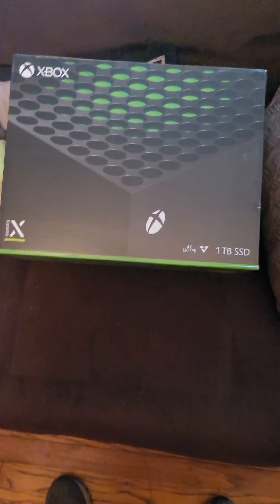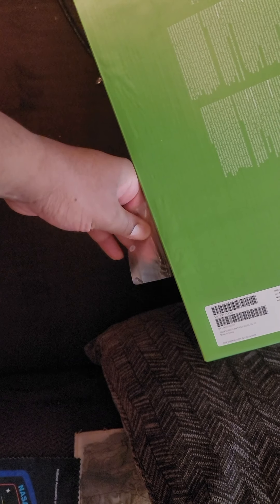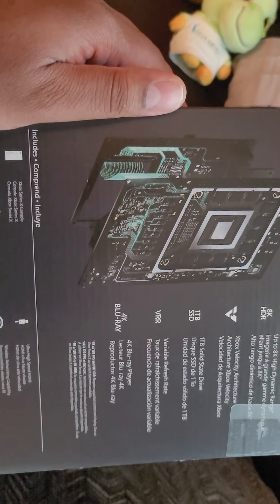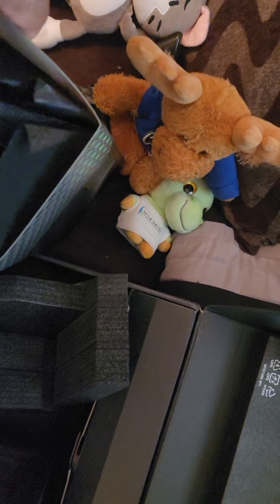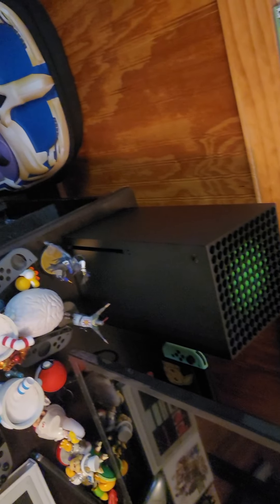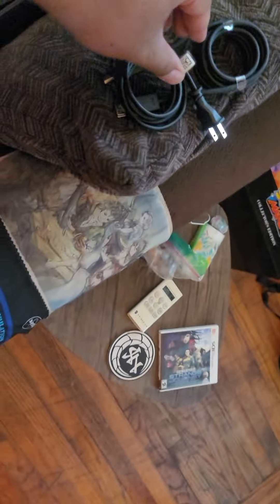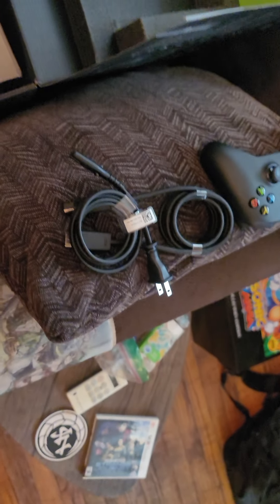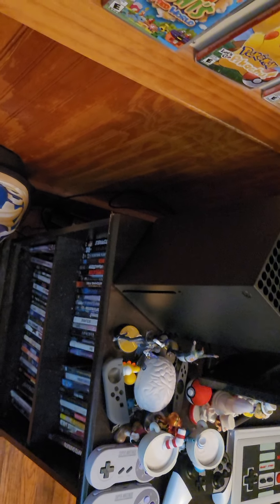Unboxing Xbox Series X!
Finally came in!

She thicc!